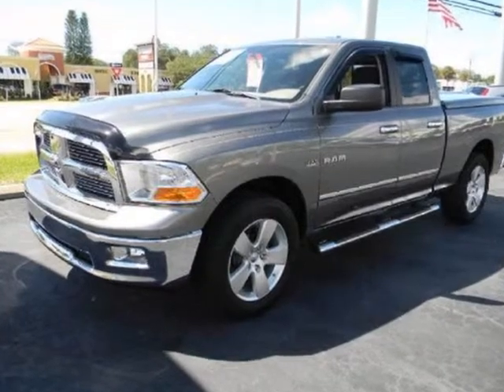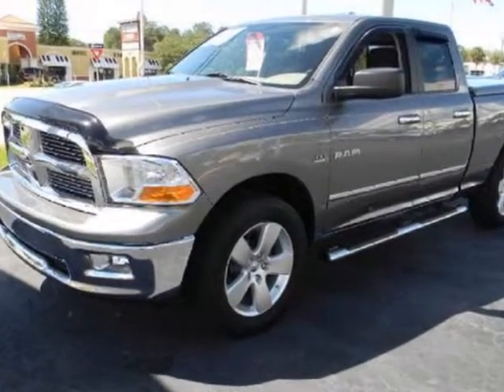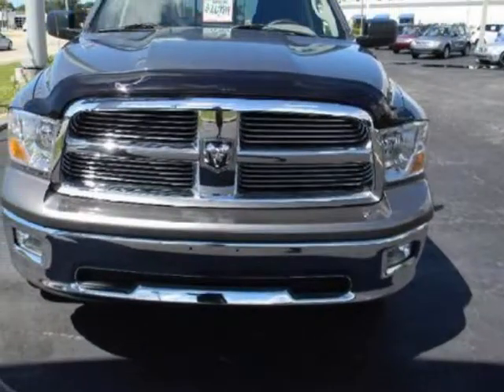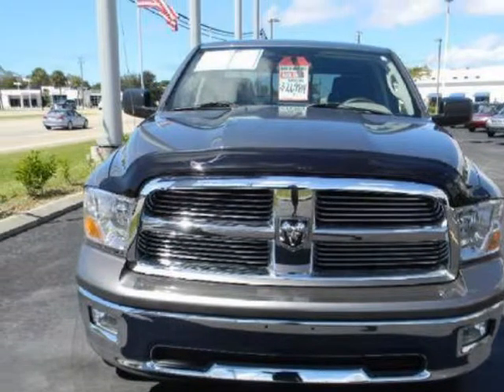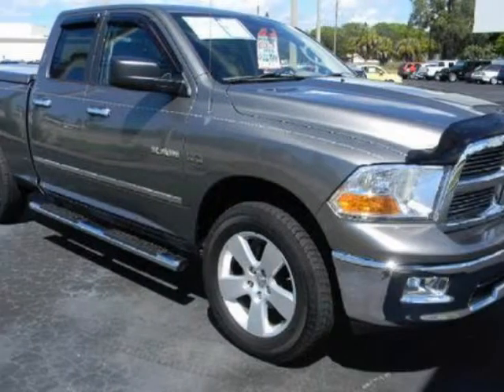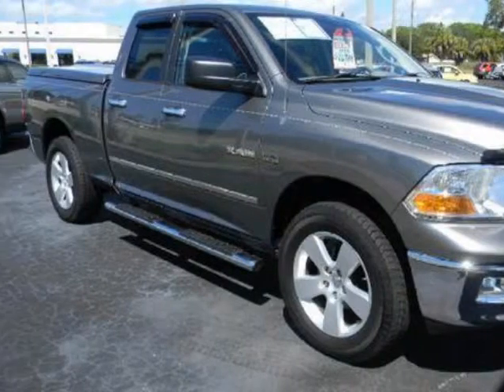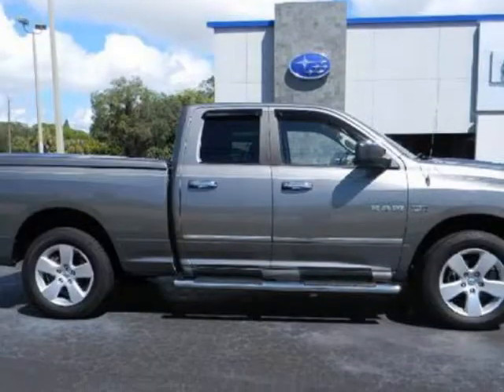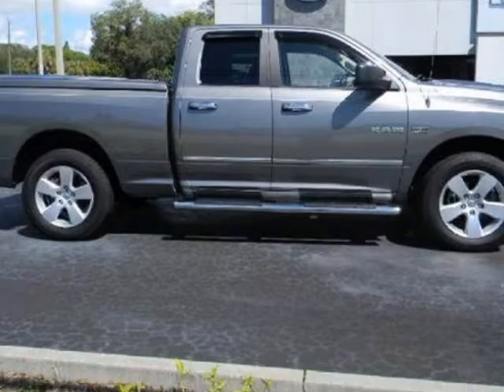2009 RAM CREW CAB 4X4 TONNEAU COVER RUNNING BOARDS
2009 DODGE Ram 1500 4WD Quad Cab 140.5" SLT

http://

Call for your detailed walk around description where we will tell you everything you need to know about the features and condition of this vehicle. CARFAX guarantees this to be a 1 Owner car! No car on the road demands as much respect as this DODGE RAM 1500. Our Certified Pre-Owned Vehicles never last long; don't wait CALL TODAY!

Sunset Automall
Sarasota, FL